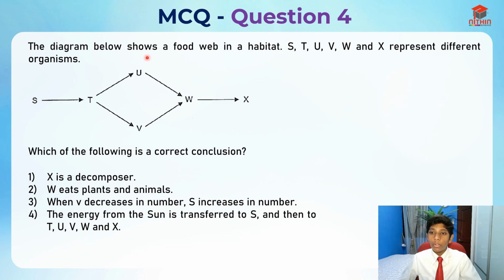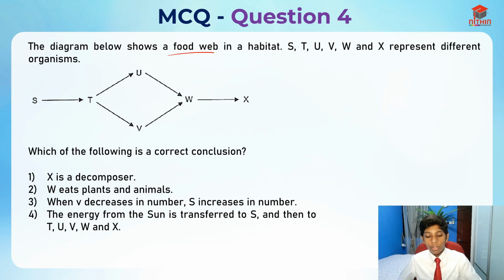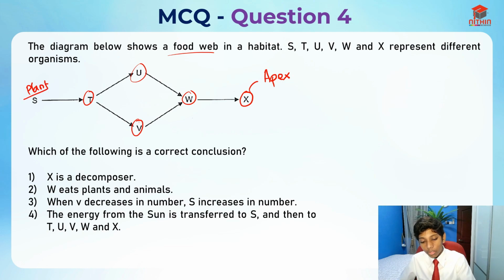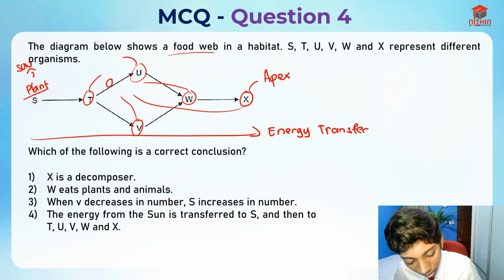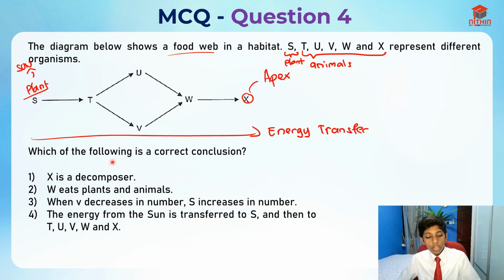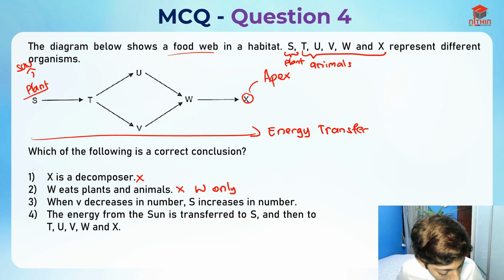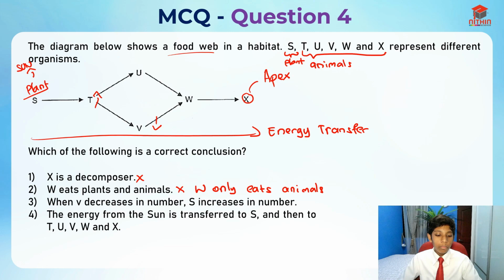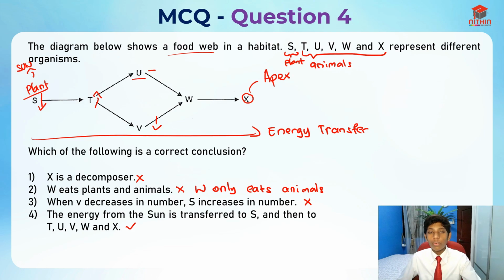PSLE SCIENCE 2018 BOOKLET A | MCQ Mastery Series | Q4